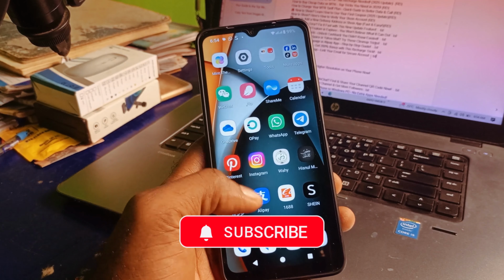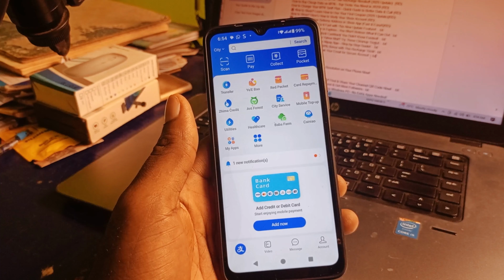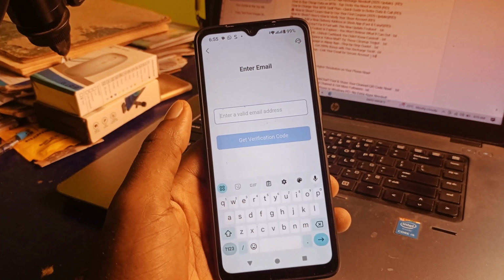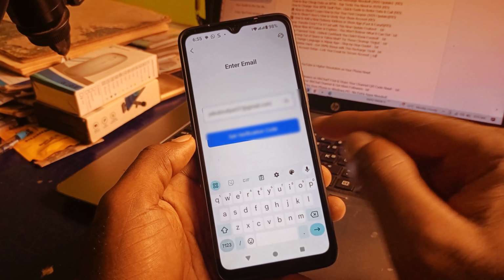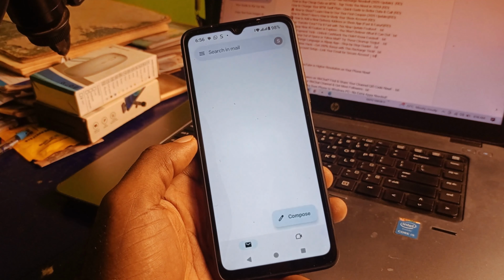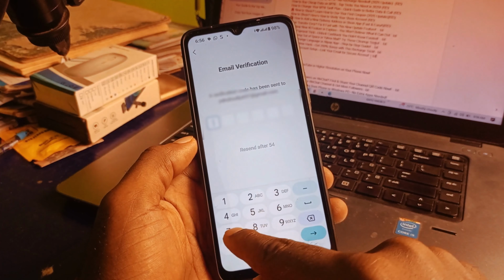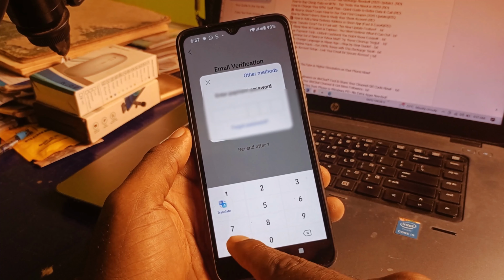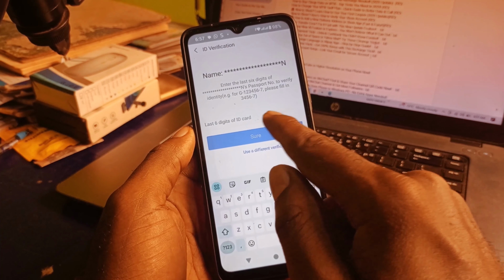🔐 Alipay Account Setup—Link Your Email for Secure Access!